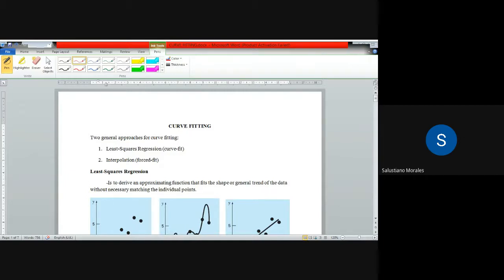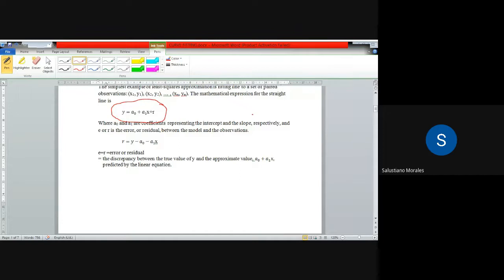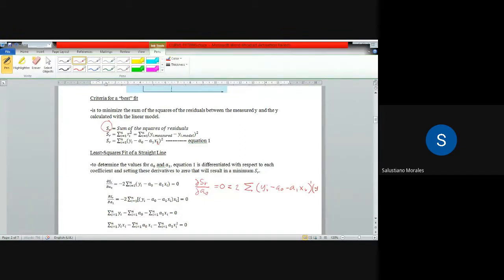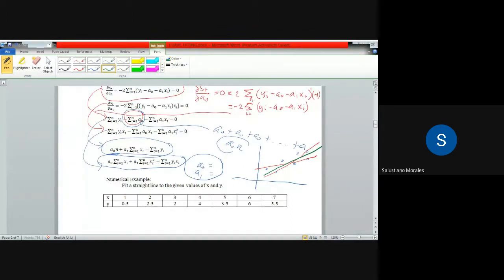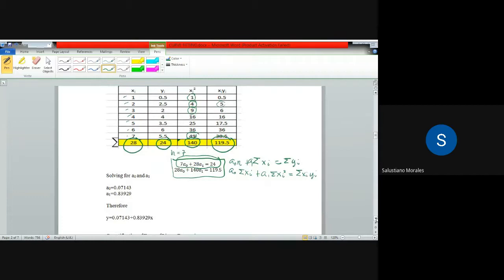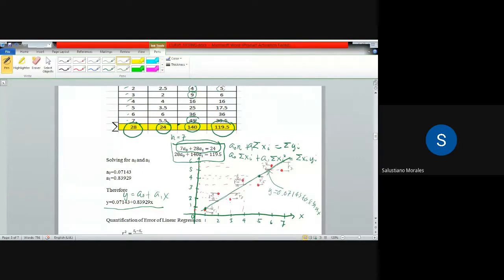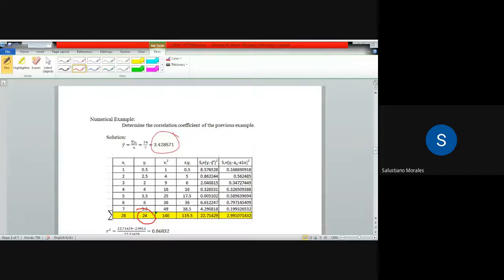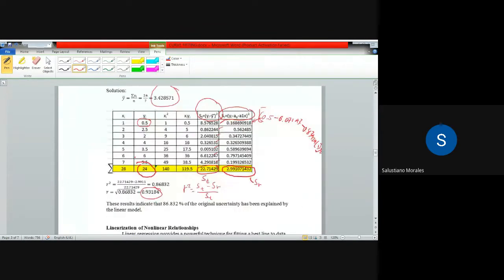Curve Fitting Part 1